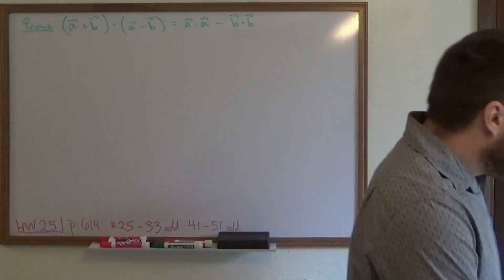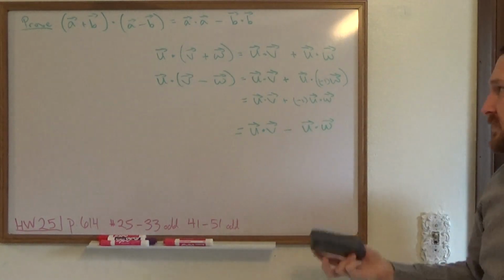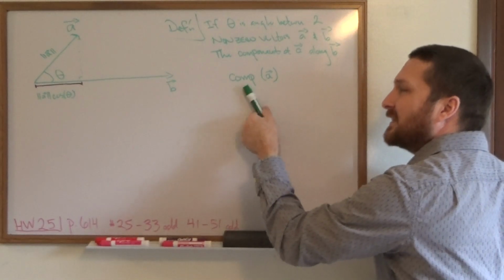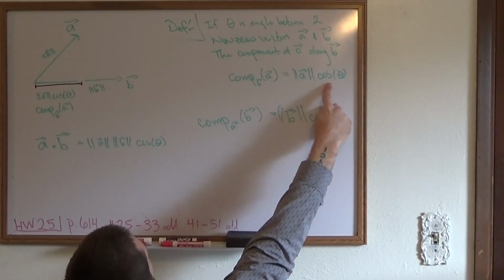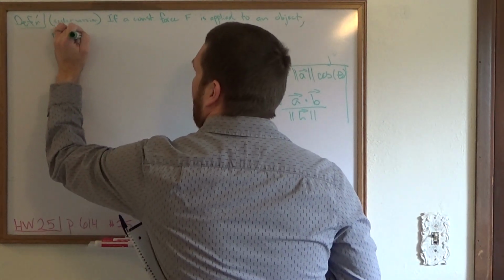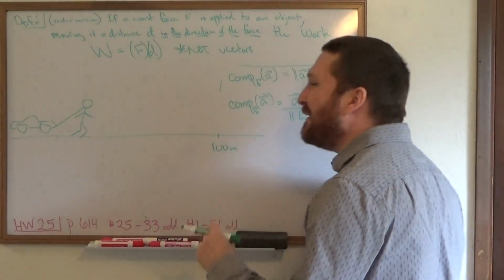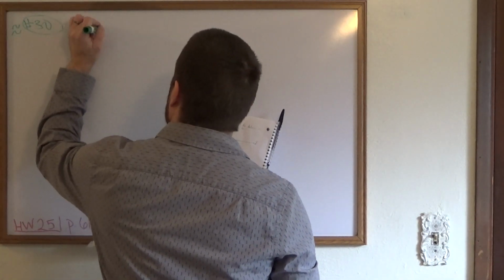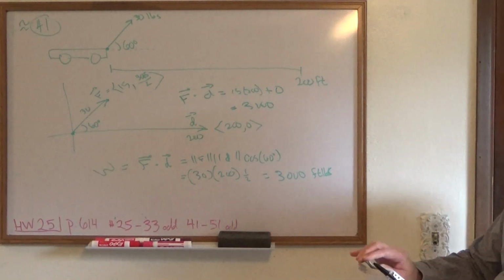Lecture 33 - Applications of the Dot Product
- We define the component of a vector along another vector

- We define work in both scalar and vector terms

- How the dot product relates to work